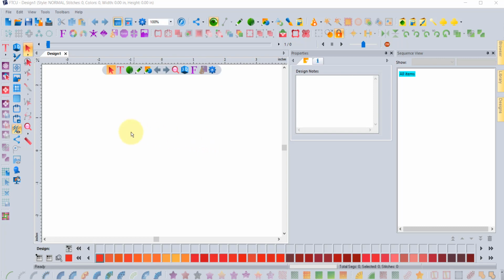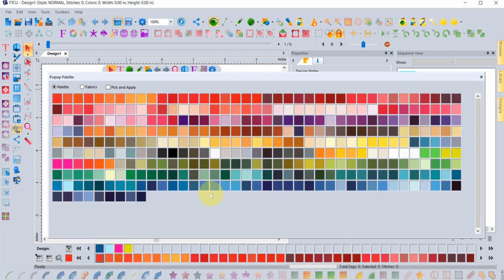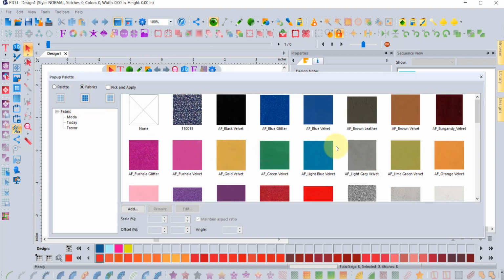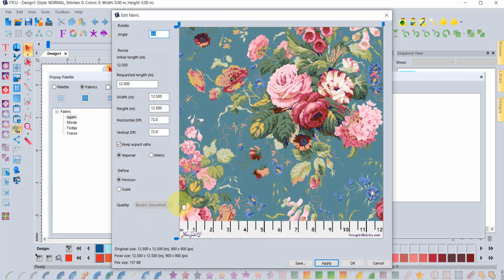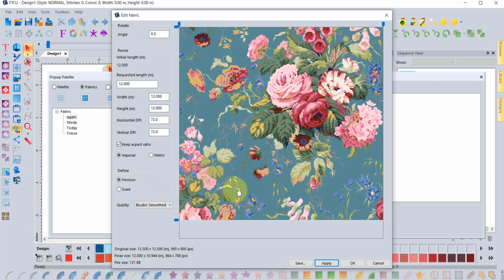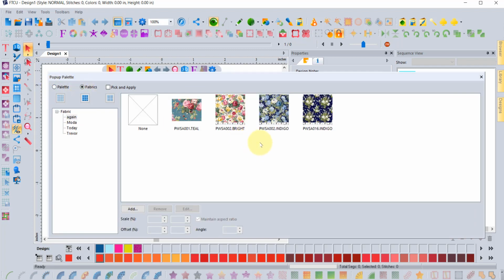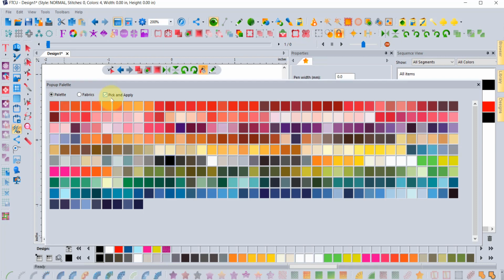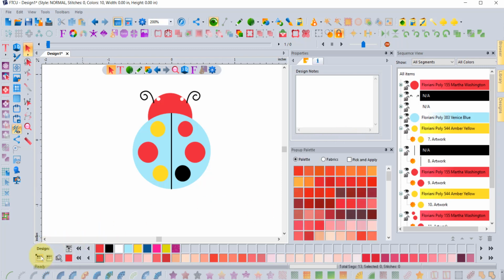Popup Palette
There’s a brand new feature in the latest FTCU update: The Popup Palette! This is an incredible feature that allows you to view ALL of the colors in a thread chart at once!

In this week’s video, RNK software manager Trevor Conquergood will demonstrate all the things you can do with the Popup Palette. The tool also allows you to view and edit your fabrics and it even has a “Pick and Apply” feature! This feature allows you to quickly try out new colors in a design!